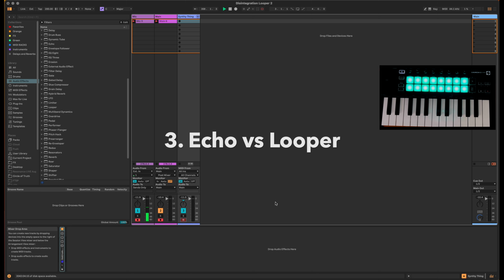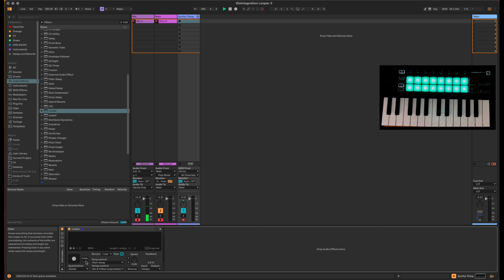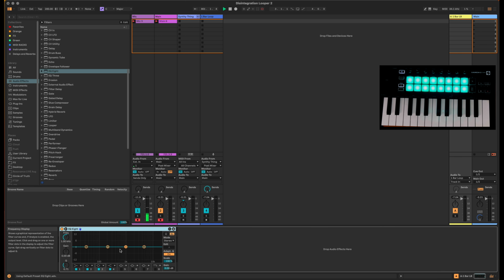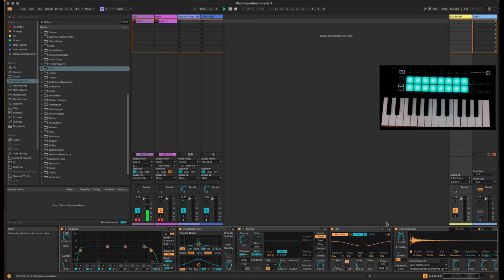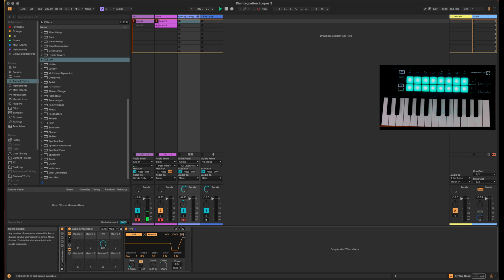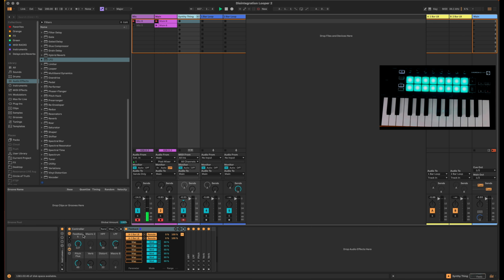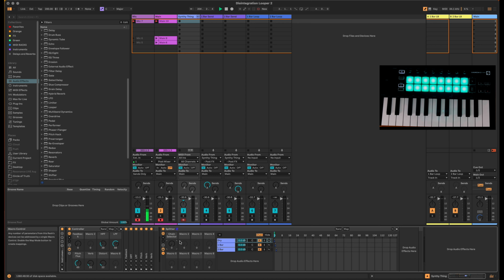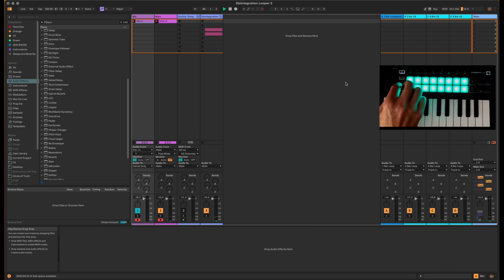Ableton Tutorial: Disintegration Looper: A modular approach to routing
Inspired by William Basinki's Disintegration Loops, an attempt to build a controllable Disintegration Looper using modular routing techniques.

0:00 Intro
0:43 Inspiration
1:54 The Concept
3:00 Echo vs Looper
3:32 Looper Ideas
7:38 Routing for disintegrating
11:19 Disintegrating
15:22 Disintegrating FX Rack
18:28 Mapping macros across multiple channels
26:24 The Different Length Loops Problem